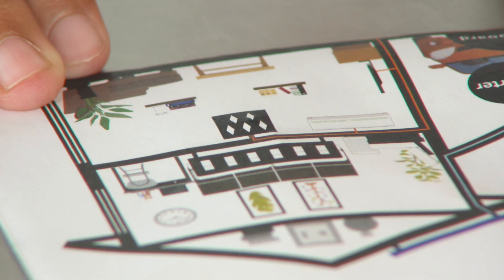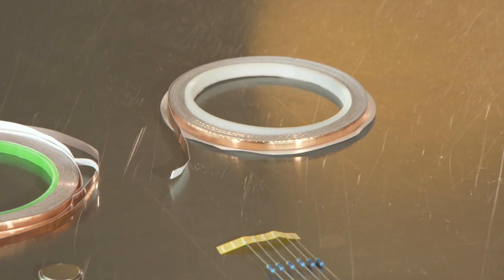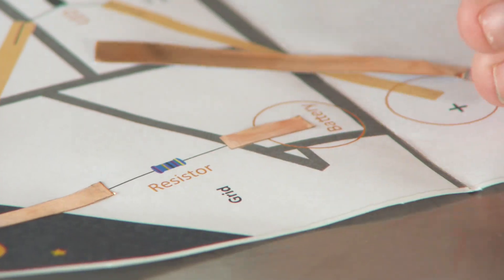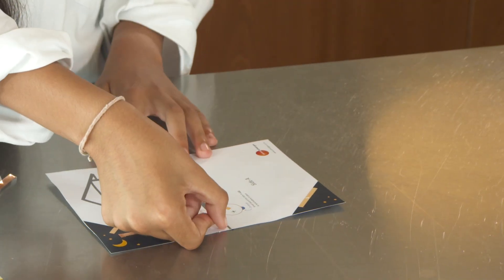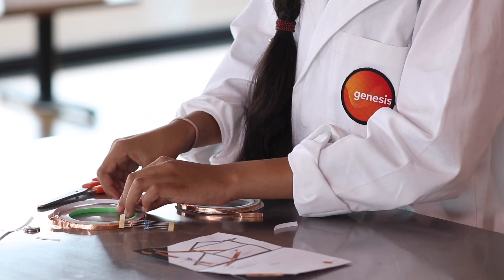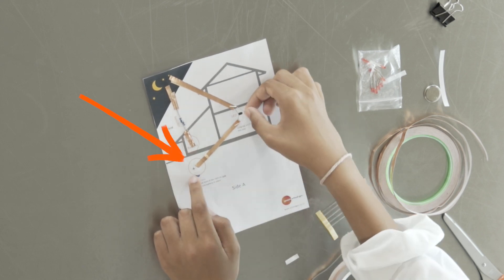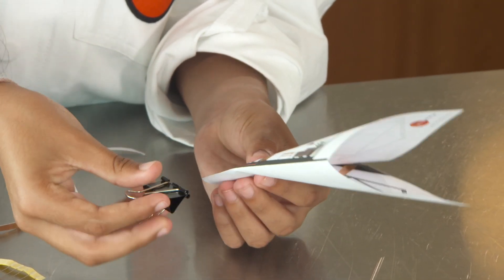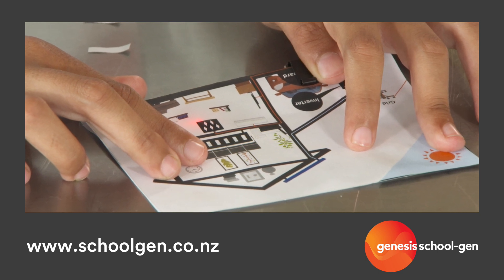School-gen | How to make a paper circuit house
A step by step video featuring 11 year old Ishita to make and test your own paper circuit house at school or home using our template.

Light up a picture of a house as if by magic. It’s easy to do and a great way to get started learning about circuits and electricity.